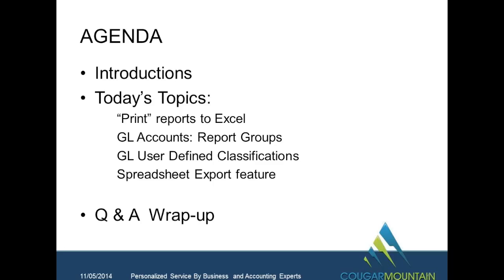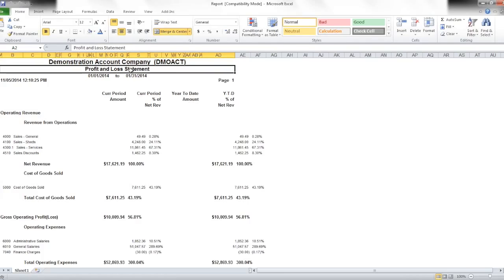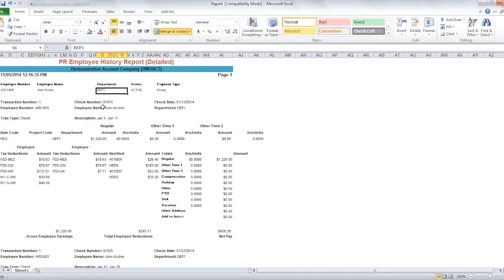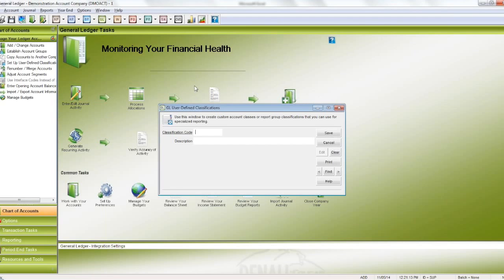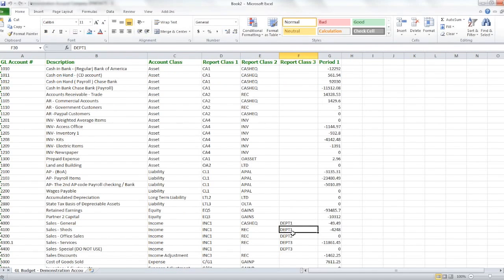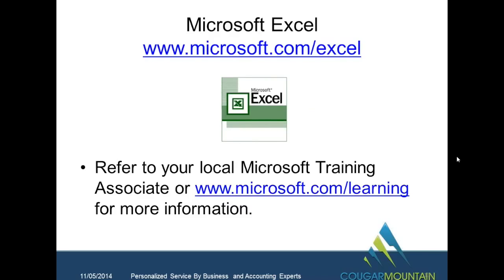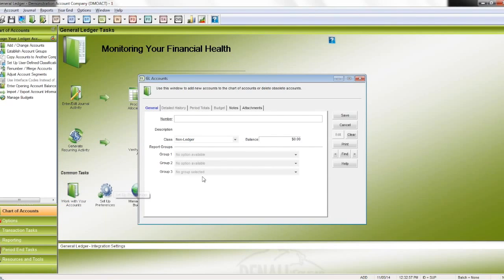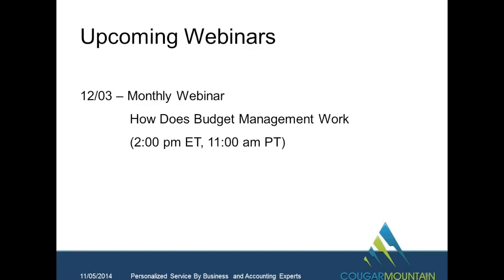Turn Your Spreadsheet Into a Report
This video explains how to create custom reports by exporting a Cougar Mountain report into Excel.

Cougar Mountain Software makes the following accounting software products